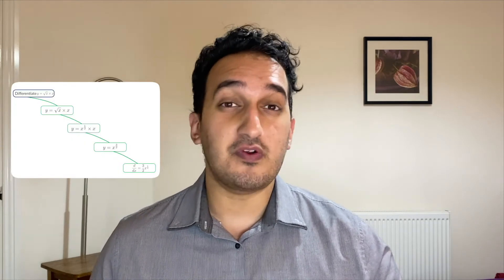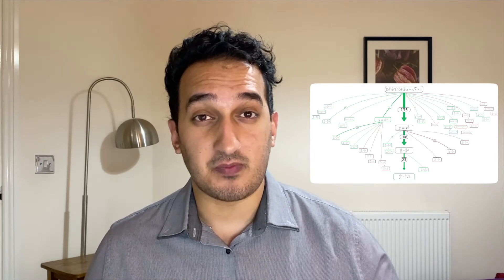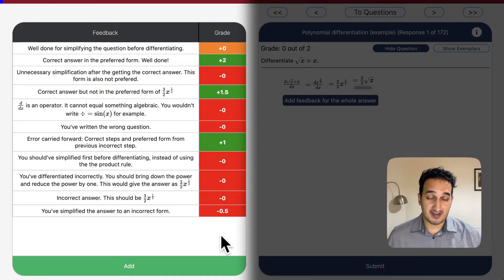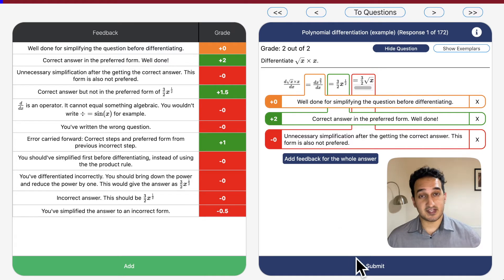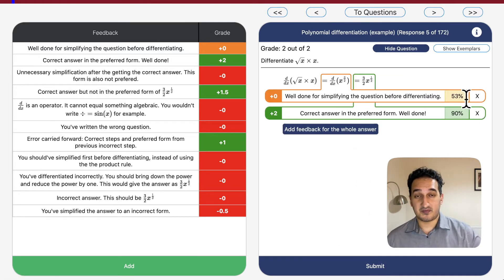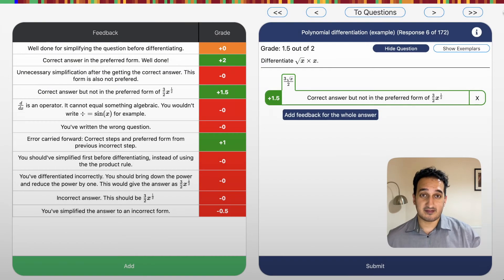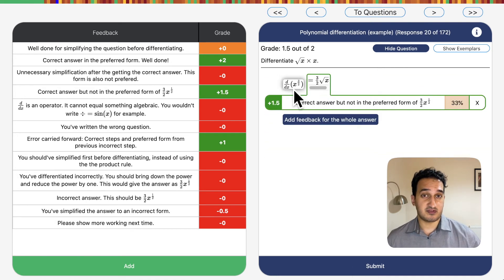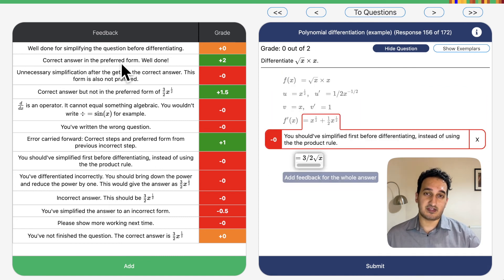Graide - AI in Assessment & Feedback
In this short video I'll walk you through how to grade work in Graide. You'll see how to give feedback, add new feedback, and watch the AI in action.